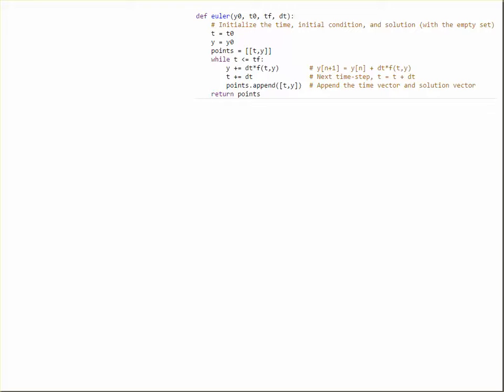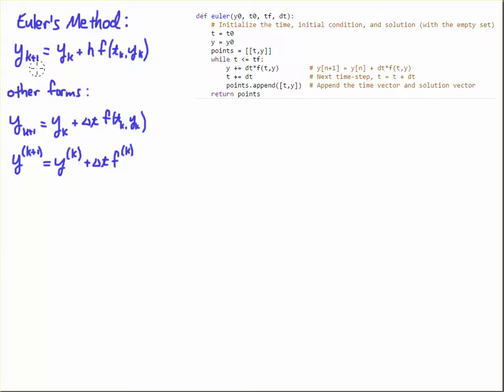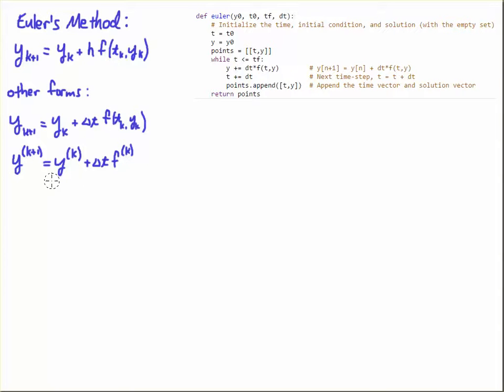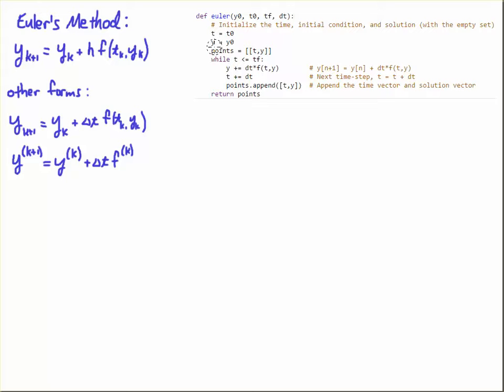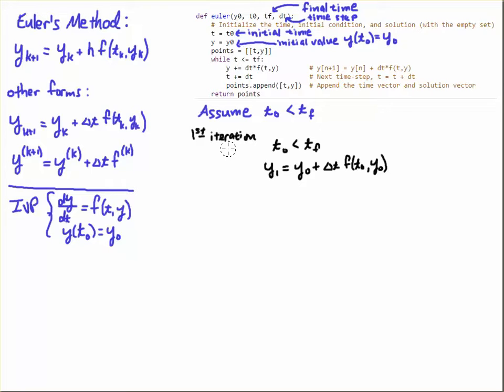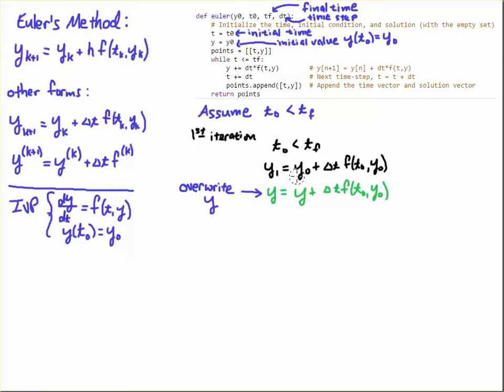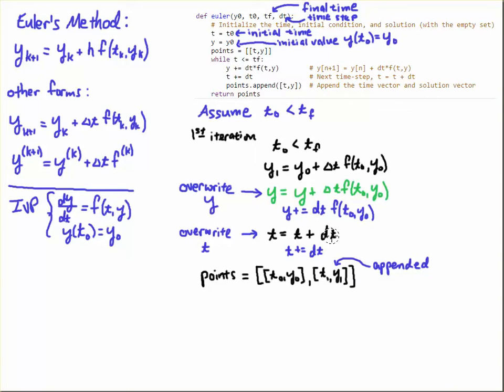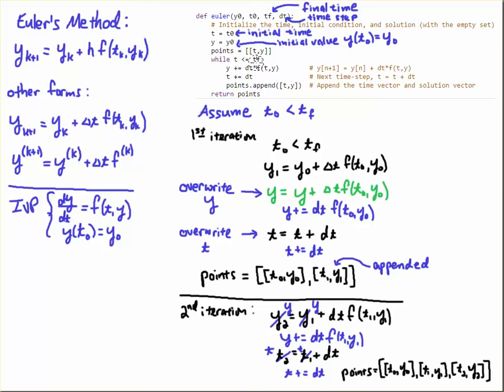Euler's Method Pseudocode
Examine a code snippet for Euler's method.